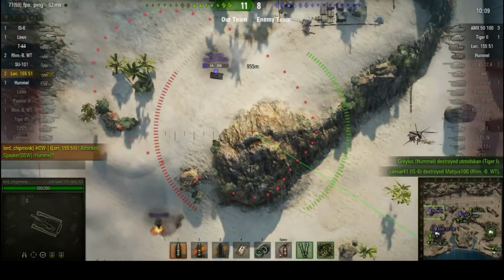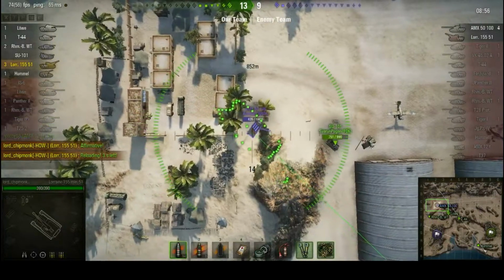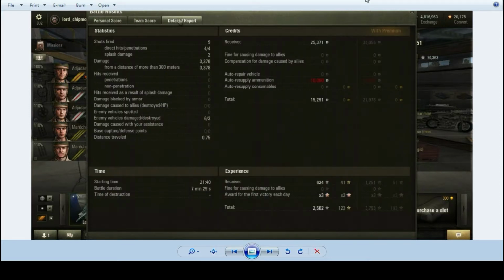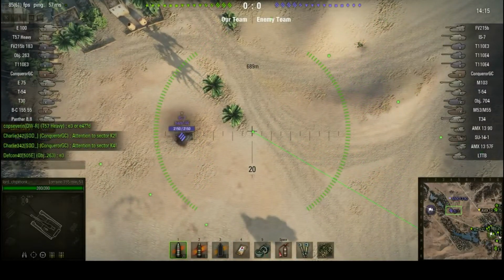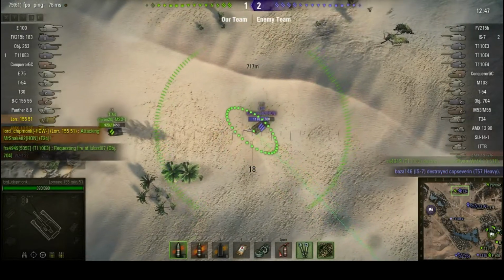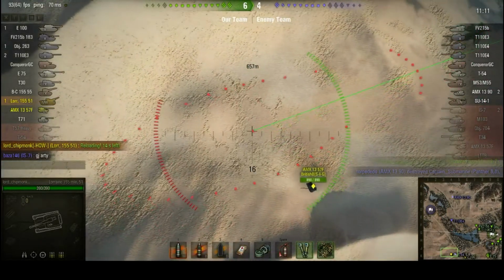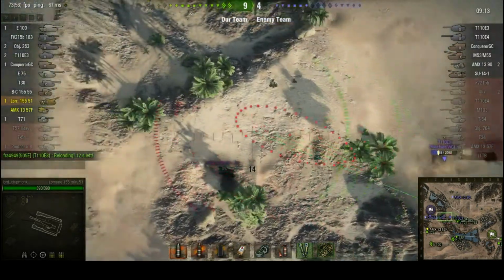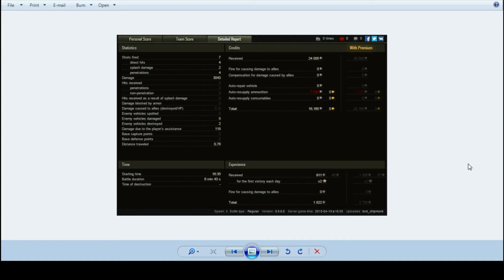World of Tanks Commentary: Lorr. 155 51, Keeping the Faith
Playing artillery can be a rather frustrating business. Sometimes however, RNG smiles favourably on you.